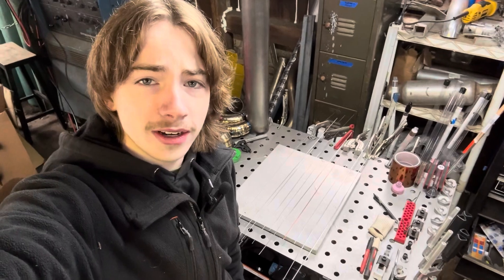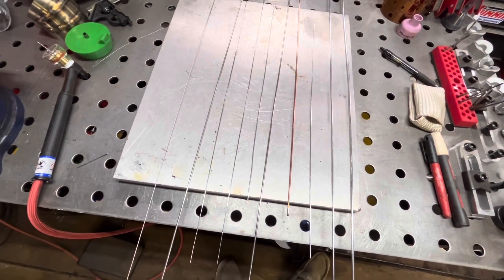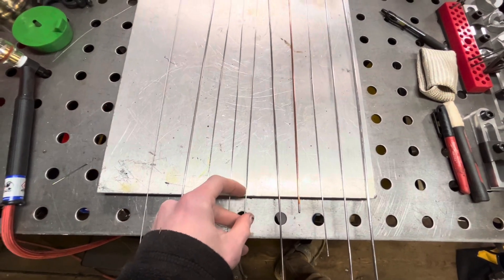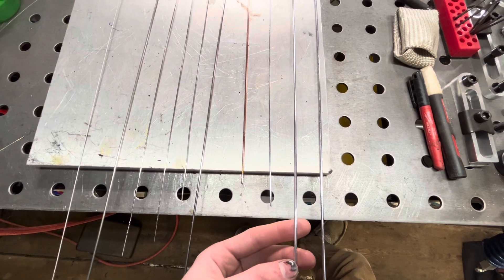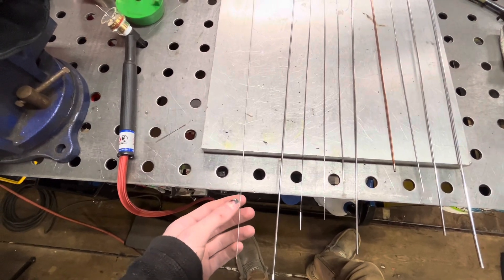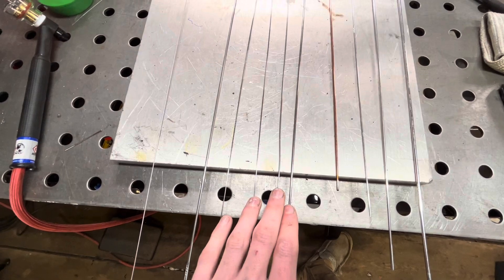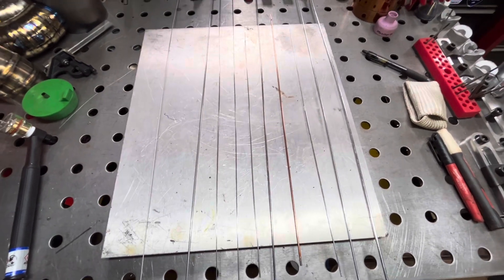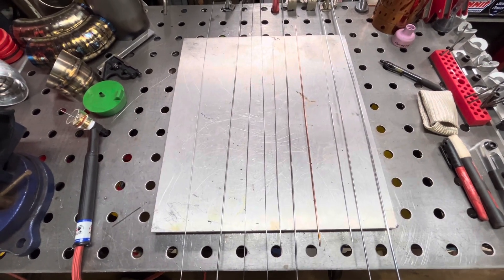HOW TO TIG WELD - Filler Rod Selection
In this video we cover filler rod sizes and grades for stainless steel, aluminum, and titanium.